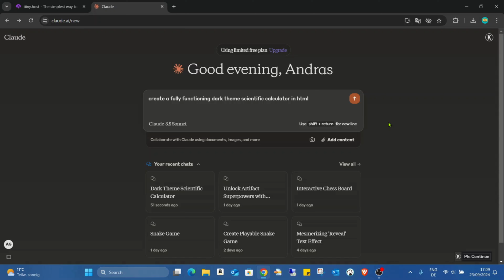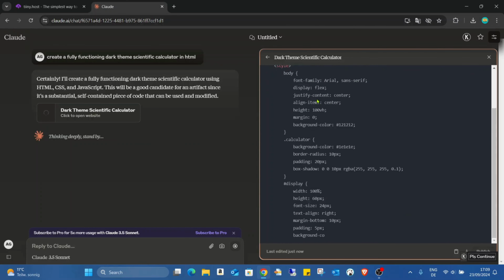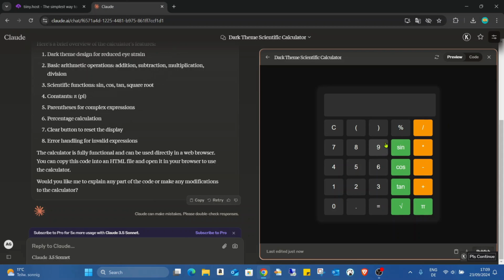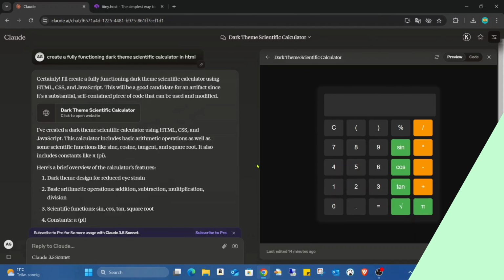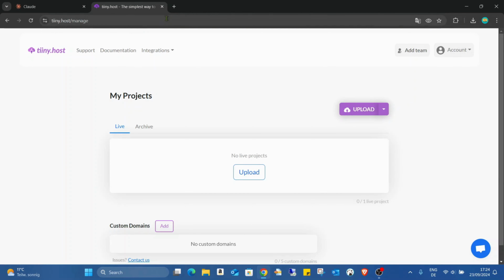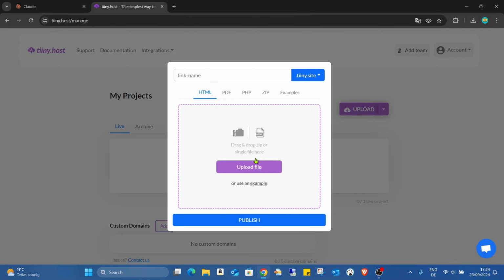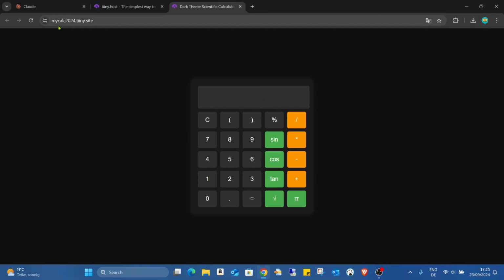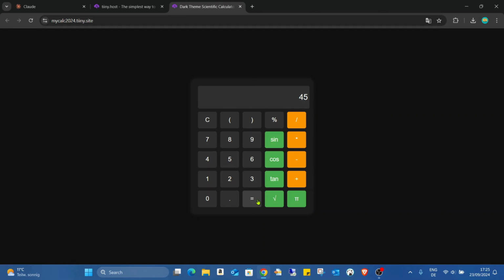3 Minute AI Magic Build a Claude App That'll Blow Your Mind!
3 Minute AI Magic Build a Claude App That'll Blow Your Mind!

🚀 Dive into the world of AI and create your own Claude-powered app in just 3 minutes! This video guide will revolutionize how you think about AI development.
What You'll Learn:

Quick setup of a Claude AI environment
Essential code to get your app running
Tips to customize and expand your AI application

Why Watch?
✅ Beginner-friendly: No prior AI experience needed!
✅ Time-saving: Compress hours of learning into 3 minutes
✅ Cutting-edge: Work with Claude, a state-of-the-art AI
✅ Practical: Build a real, working AI application
Resources:

Publishing Your App:
Once you've created your app following our video guide:

Choose a web hosting service (e.g., Heroku, AWS, DigitalOcean)
Follow our companion guide on deployment: [Insert link to deployment guide]

👉 Whether you're a seasoned AI pro or just getting started, this video is your ticket to the future of AI interaction.

⏰ Don't wait! The AI revolution waits for no one.